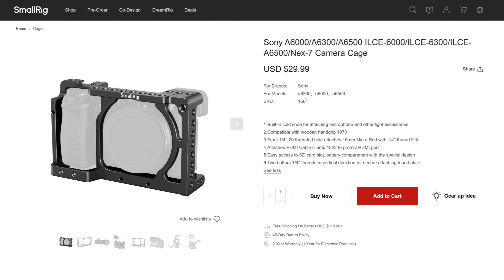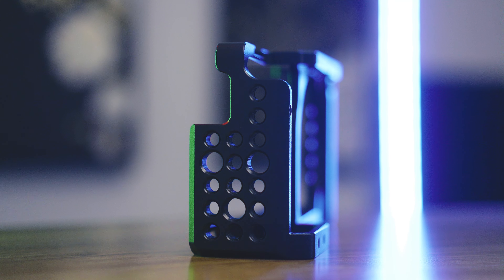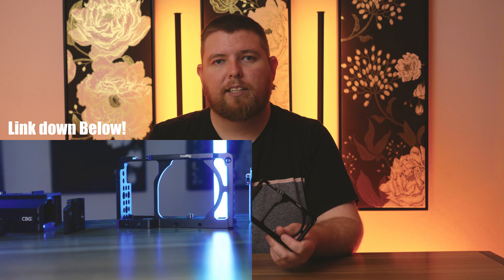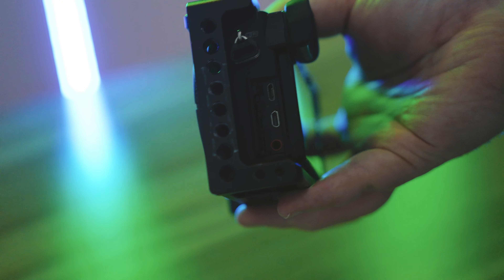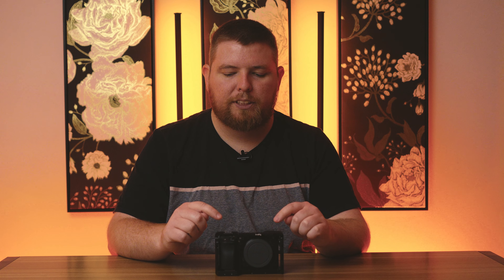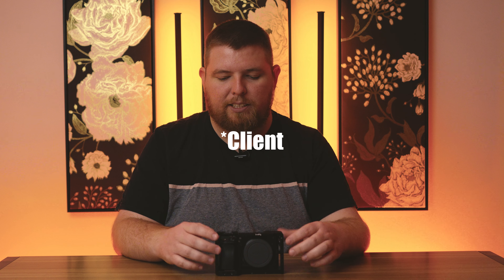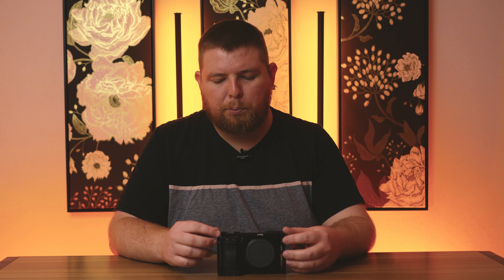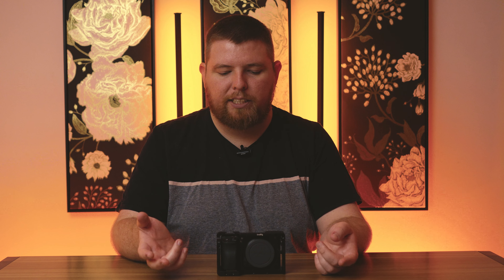SmallRig Camera Cage for a6300 | Review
Hello everyone, in today video I will be reviewing/giving you the benefits of using a camera cage. The main benefit being the added protection that a camera cage gives your camera, it is the first accessory I recommend you purchase right after getting/buying a new camera.

--Time stamps--
00:00 - Intro
00:10 - Cage details
00:56 - Custom Battery Grip ad-on accessory
01:21 - Installing the cage onto the camera
01:31 - Does the cage black anything?
01:58 - Protect your camera and your investment in it
02:24 - Pricing info
02:35 - Mounting accessories for the cage
03:05 - My setup I use
04:10 - Buy this after you get you camera
04:26 - SmallRig quality
04:35 - Should you buy?